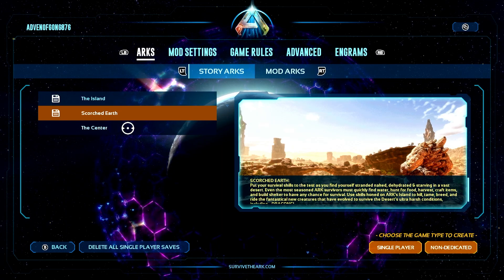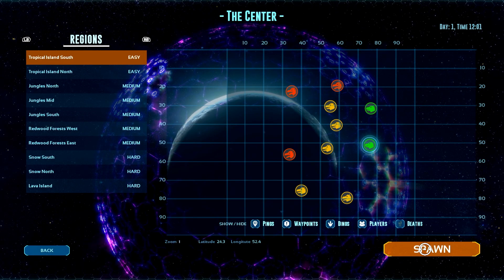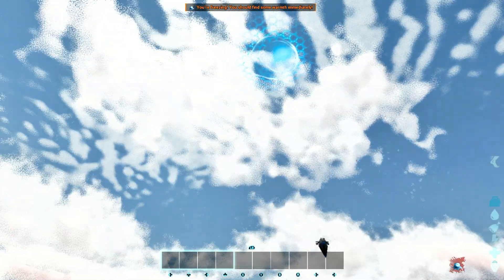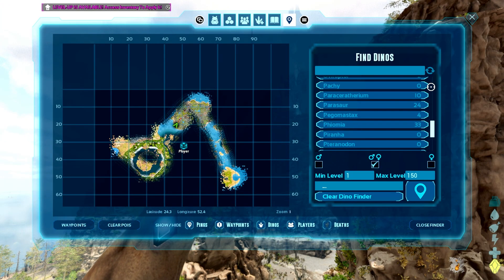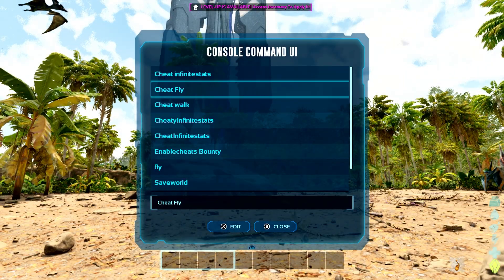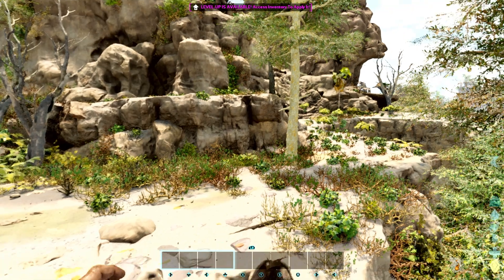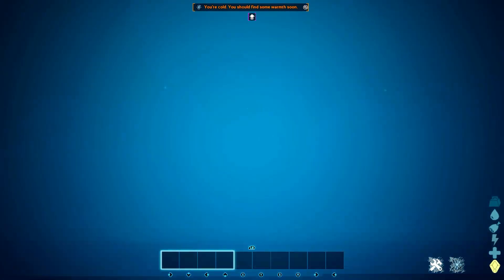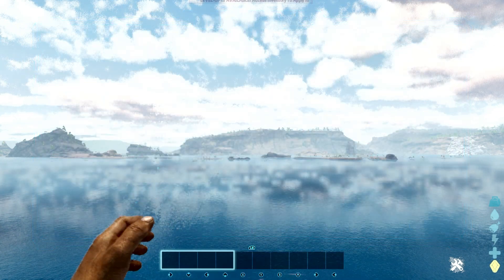The Center First Look. The Graphics is TRASH On XBOX Series S!!!!!!! Ark Ascended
The graphics is so BAAAAAD. Ive played other games that looks way better on Series S.